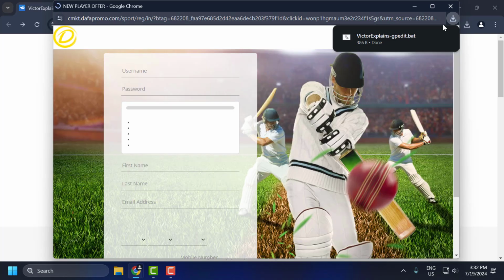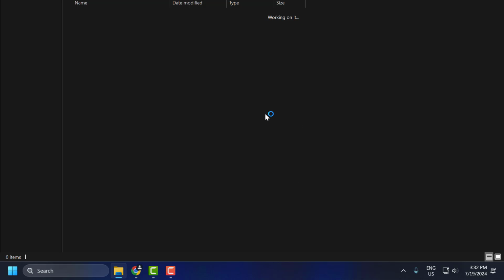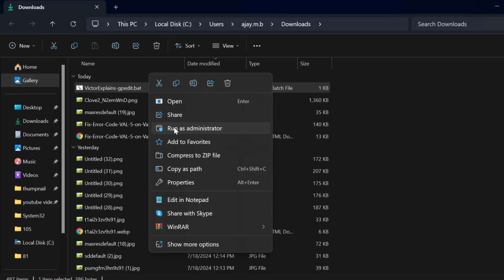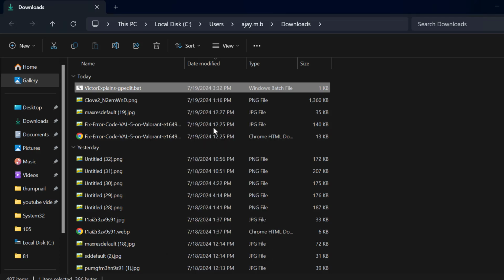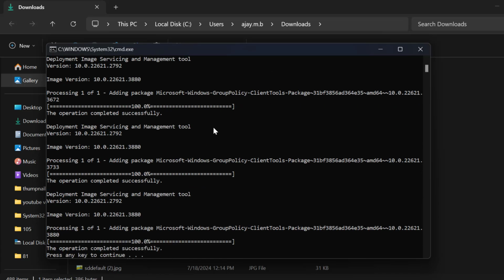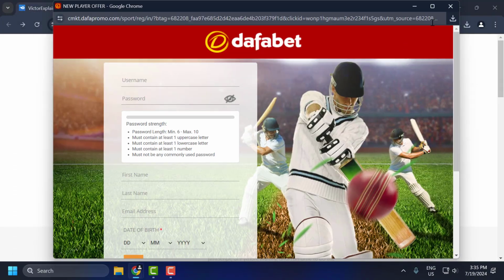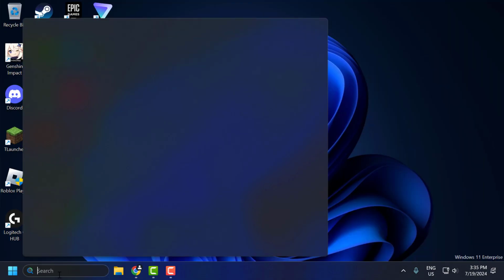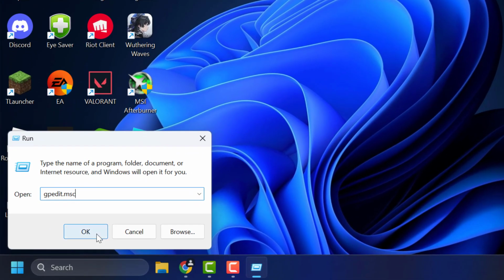How to Install "Gpedit.msc" on Home Edition of Windows 11/10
Installing "gpedit.msc" on the Home Edition of Windows 11/10 allows you to access the Group Policy Editor, which is typically not available in the Home versions of Windows. This tool is essential for advanced system management and configuration. This guide provides a step-by-step tutorial on how to install and enable "gpedit.msc" on your Home Edition of Windows 11 or 10, giving you greater control over your system settings and policies.

In This Video:
how to fix windows cannot find gpedit.msc
how to install gpedit.msc on home edition windows 10
how to install gpedit.msc on home edition windows 11